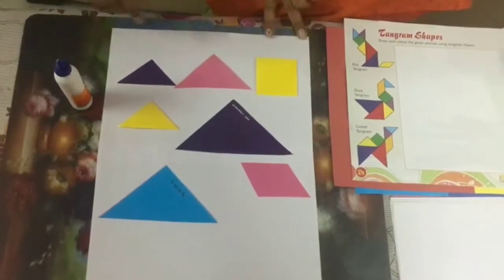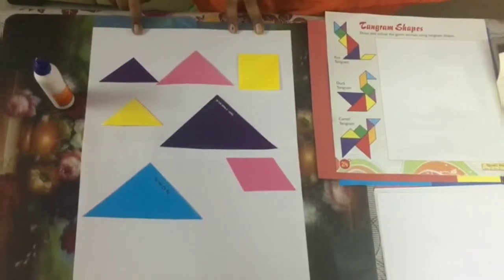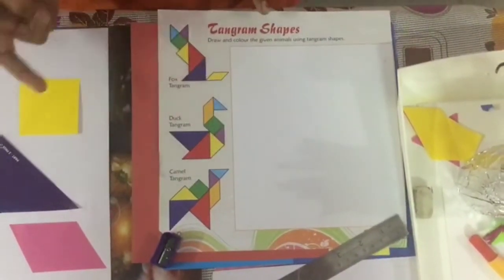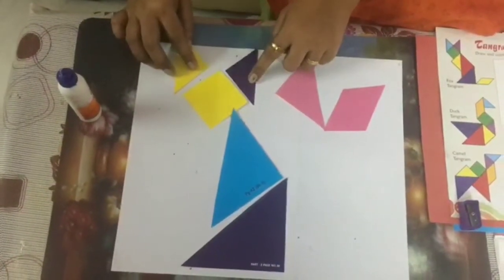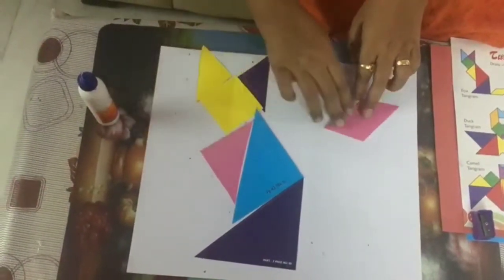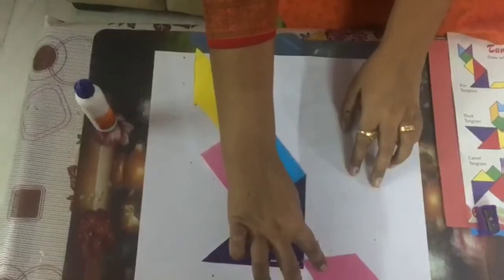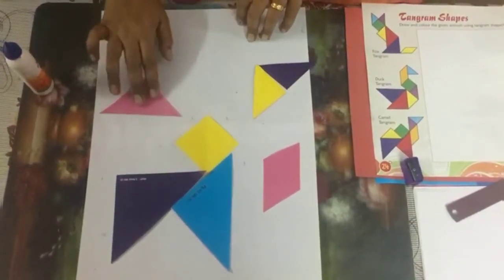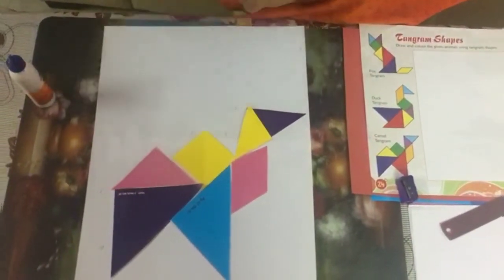How to make Tangrams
In this video, Ms Deepika Vadera from Art department of S.D Public School, Pitampura is giving a full descriptive tutorial on how to make a Tangram very easily using simple paper crafting techniques.